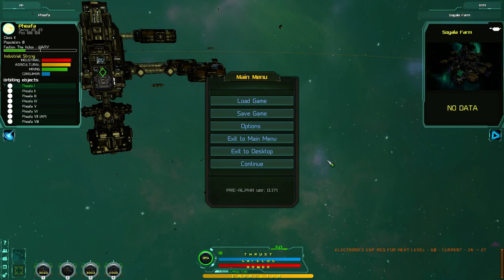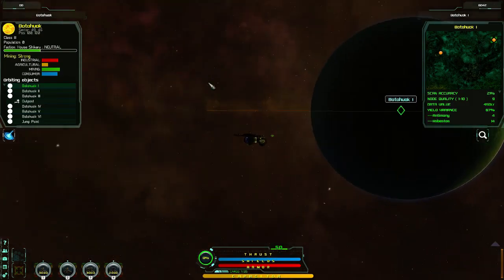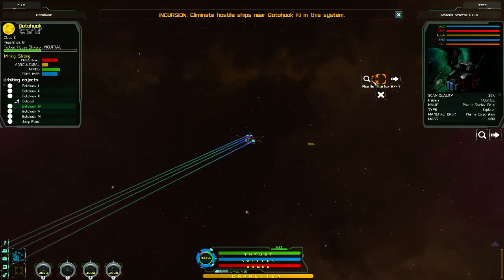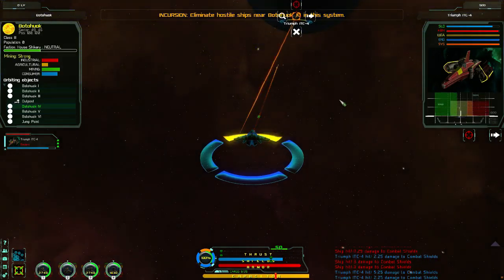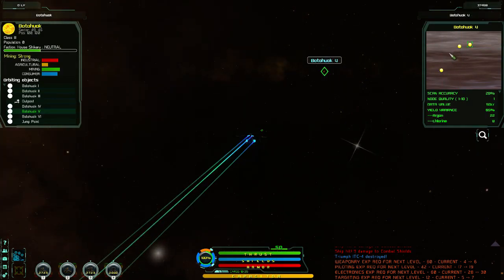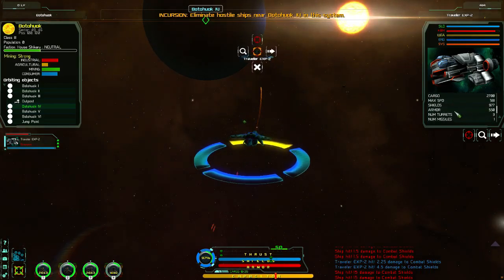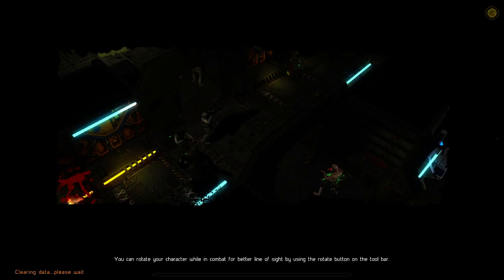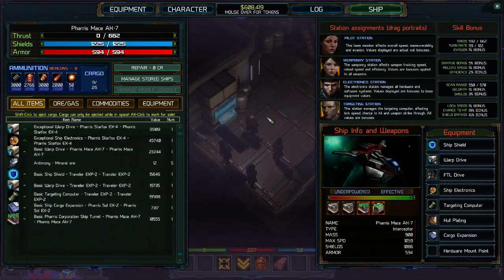Stellar Tactics - Tutorial/Let's Play - Episode 68 - Botohuok – Level 10 System!!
Welcome to "Episode 68" of my "Stellar Tactics" "Tutorial/Let's Play" series. In this episode, I explore the "Botohuok System". I hope you enjoy this episode as much as I enjoyed making it for you. :o)